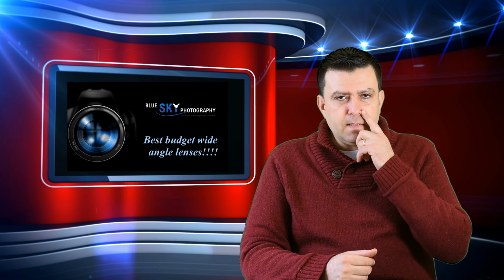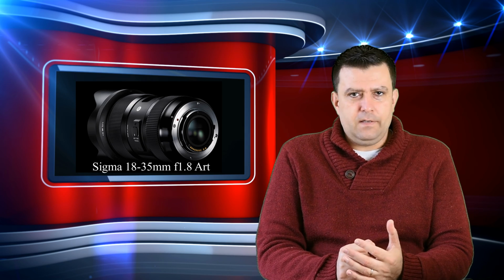Best budget wide angle lenses for your DSLR or Mirrorless camera !!!! Best bang for your buck!!!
Hello YouTubers .
In this video I would like to share with you my opinion about the "best budget wide angle lenses" . Not the best lenses! the best BUDGET wide angle lenses. I just say it twice before some angry fun-boy will jump to my throat . I am only messing. sorry guys but after my last video about Sony a6500 I have to take care what I say because I can get in trouble :) :) :)
So back to the subject. I think that the best budget wide abgle lenses are cheap enough and in the same time they produce excellent image quality . If you do not beleive me follow the links down here and you will see .

If you follow this link you will see that the Sigma Art zoom  prime lenses and the Samyang prime lenses are performing excellent .
If you  don`t agree with me that`s fine . But please give a better example so others can benefit from it .
So I hope this video will be helpful to someone ,  I think that these days most of the time the marketing strategy is more important than the truth .  But if you want to save some money and get ( 90 %) the same image quality , than you will take my advice and you will be happy with your choice I can guarantee that. If you have plenty of money than you are not interested in this topic .